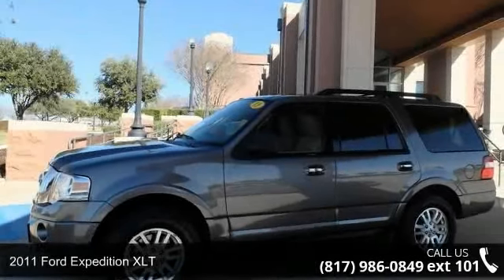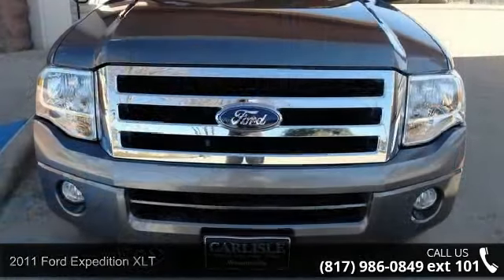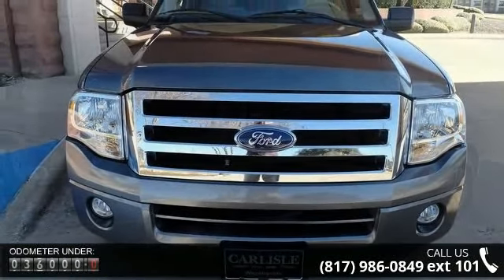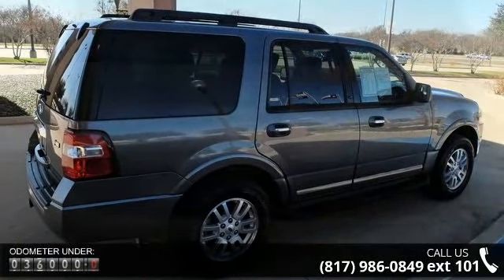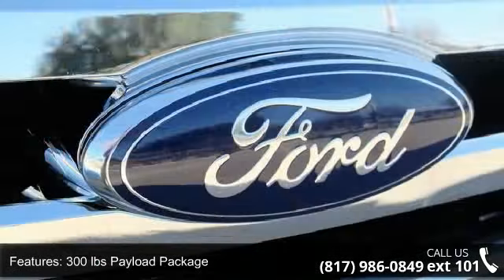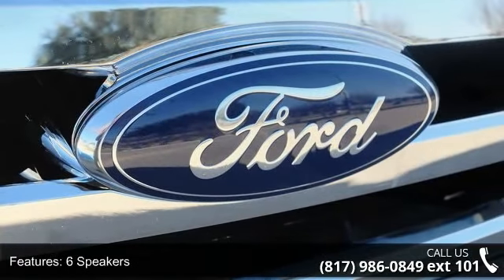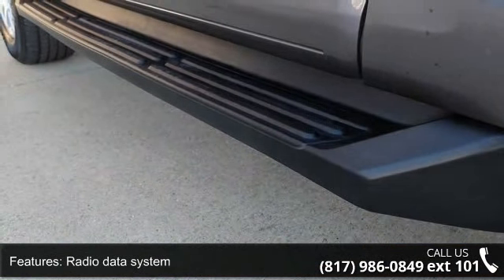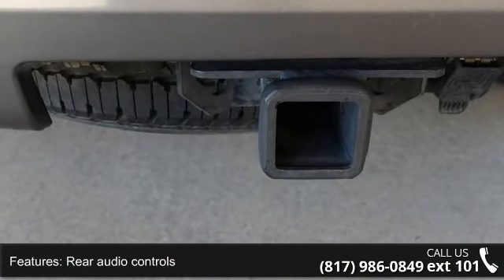2011 Ford Expedition XLT - Carlisle GM - Waxahachie, TX 7...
Driver door digital key pad, third row seat, low miles driven based upon model year, and flex fuel. Expedition XLT, 4D Sport Utility, 5.4L V8 SOHC 24V FFV, 6-Speed Automatic, RWD, Sterling Gray Metallic, Stone w/Cloth Front Bucket Seats, ABS brakes, AM/FM radio: SIRIUS, Compass, Electronic Stability Control, Heated door mirrors, Illuminated entry, Low tire pressure warning, Remote keyless entry, SIRIUS Satellite Radio, and Traction control. Your quest for a gently used SUV is over. This gorgeous-looking 2011 Ford Expedition has only had one previous owner, with a great track record and a long life ahead of it. New Car Test Drive said it "...stands apart with its superior driving comfort and utility package. Ford is right on target with its family adventure concept..." Designated by Consumer Guide as a 2011 Large SUV Best Buy.